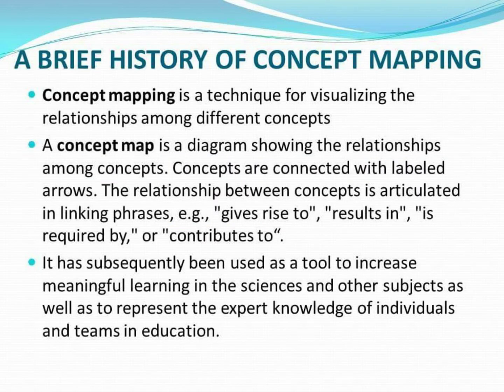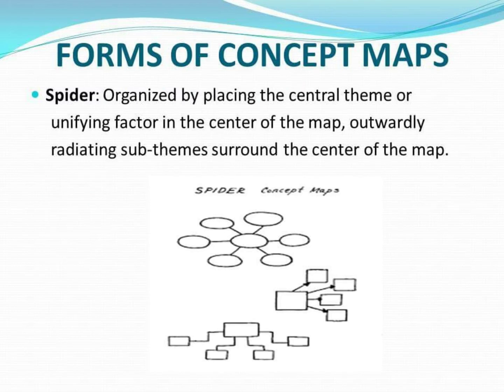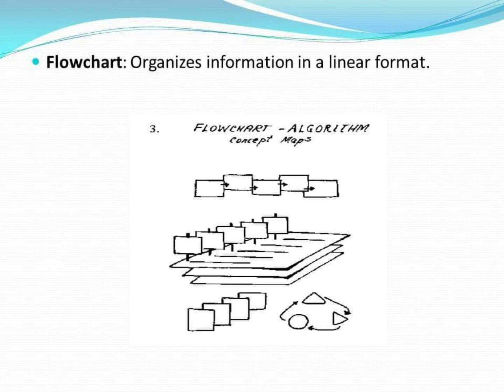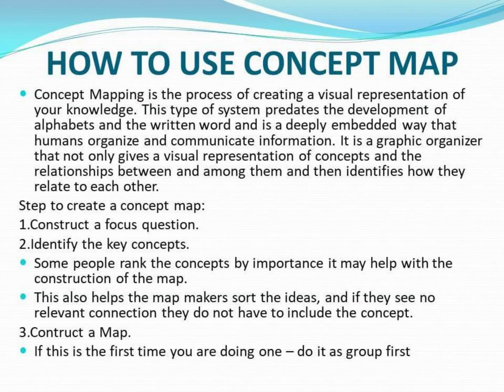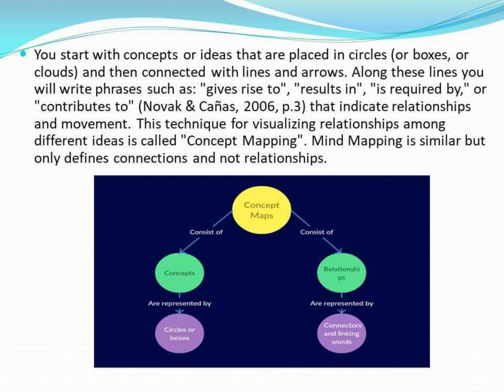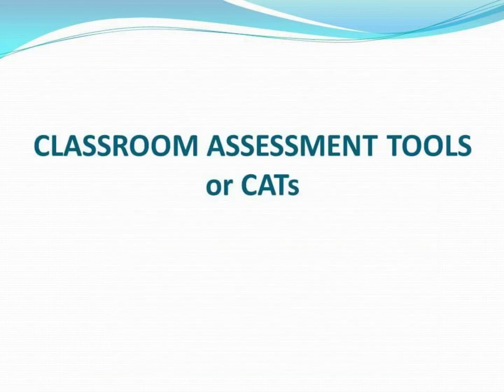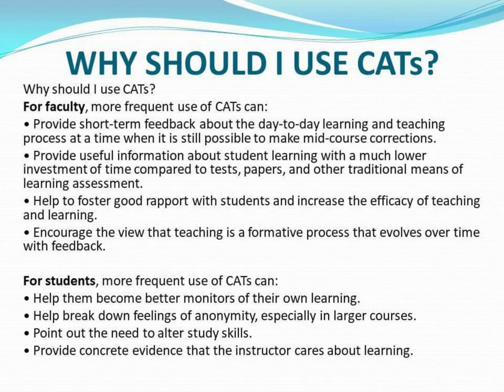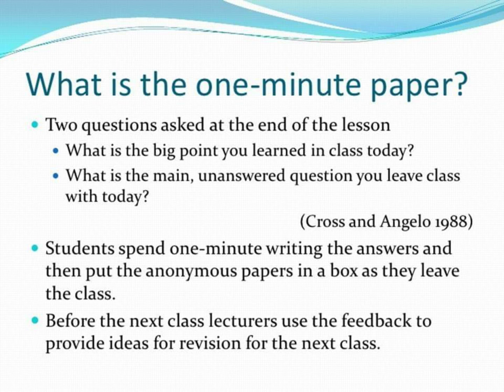20 April 2020